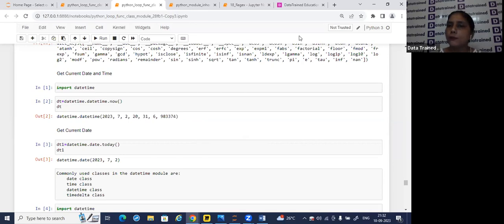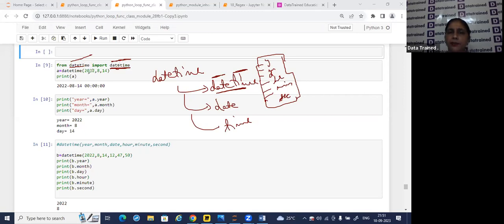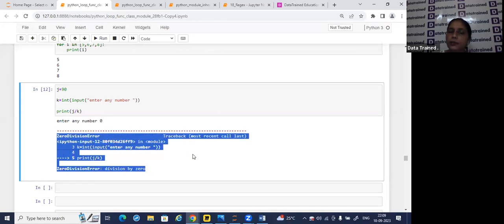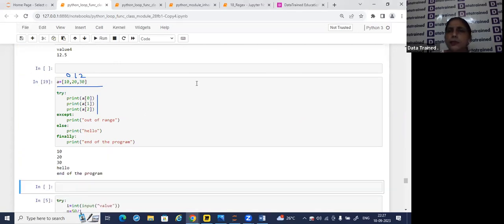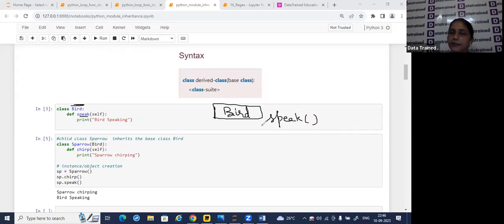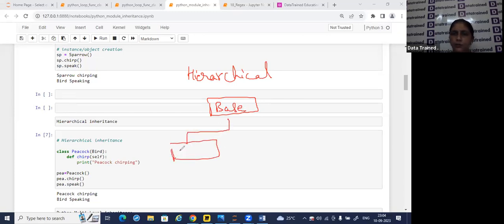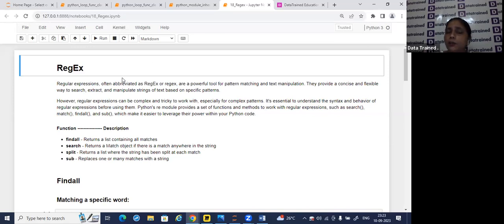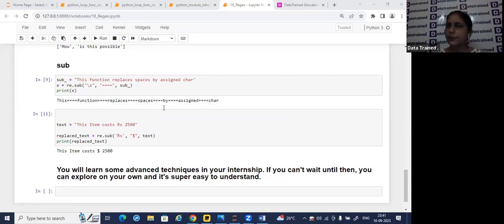Data Wrangling & Manipulation for Data Science Lacture-2